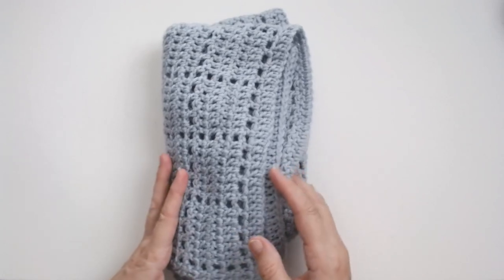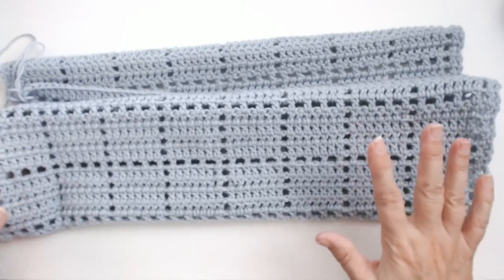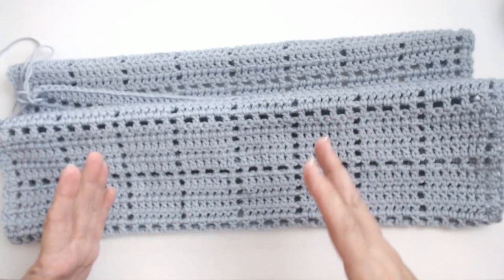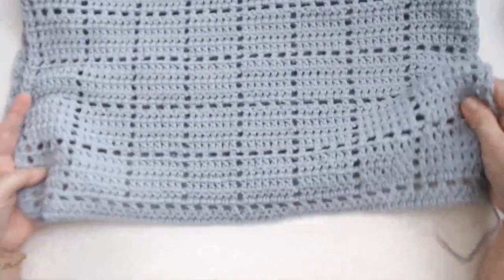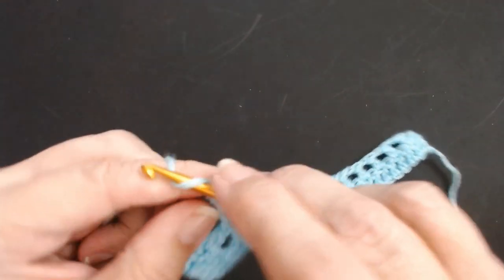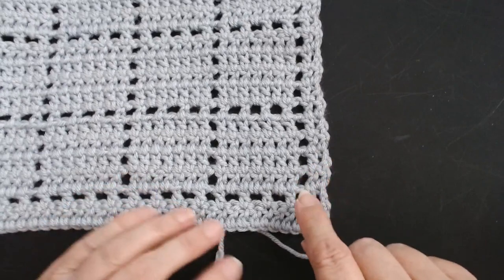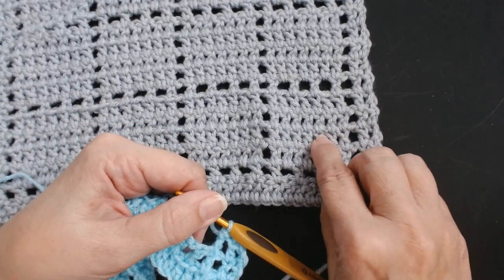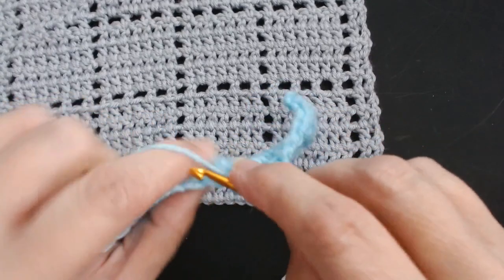Crochet made EASY. Crochet 50's style. Vintage pattern in TODAY'S YARNS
Fast Crochet blanket for absolute beginners. This easy crochet blanket is simply adorable. It's quick to work and can be done in ANY YARN, ANY SIZE YOU LIKE,
Use the hook recommended on your yarn label.
Stitch count is sets of 8 then add an extra 6 stitches to your foundation chain.